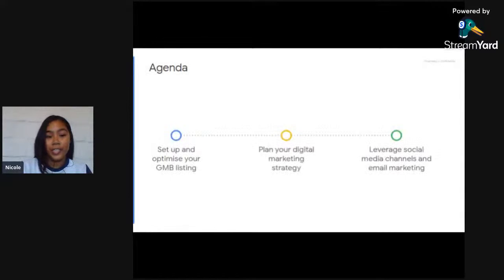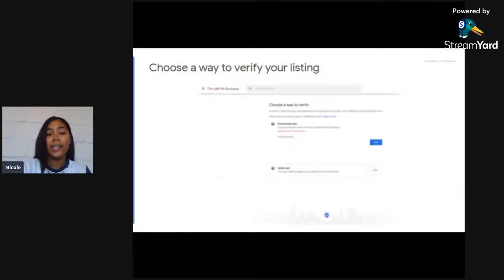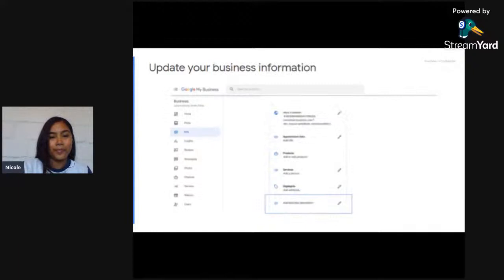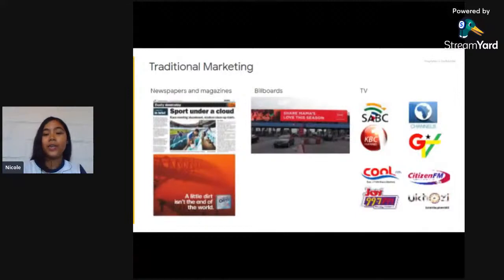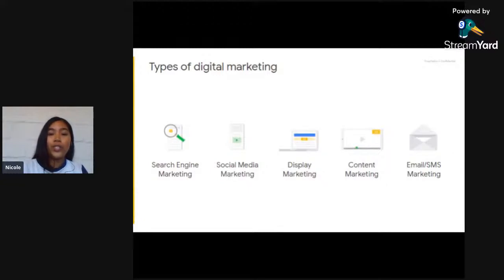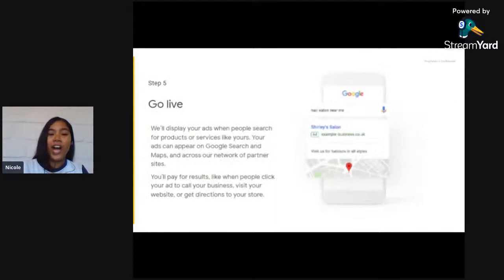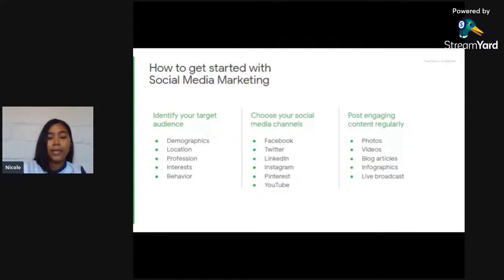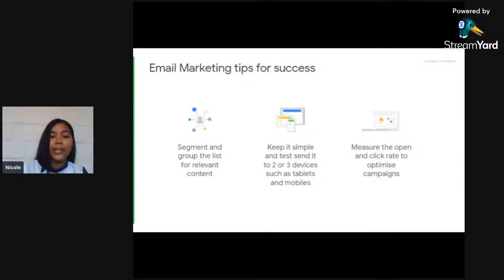SUP 001 // Use marketing tools and social media to grow your business online // 09092021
Use marketing tools and social media to grow your business online